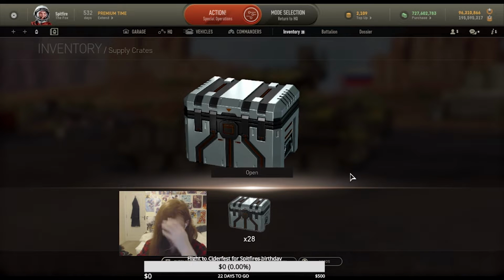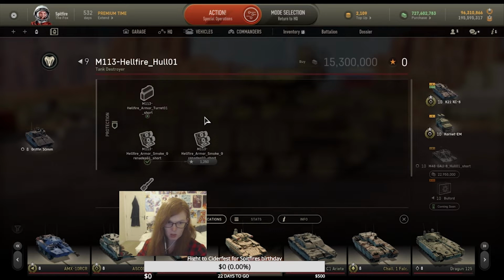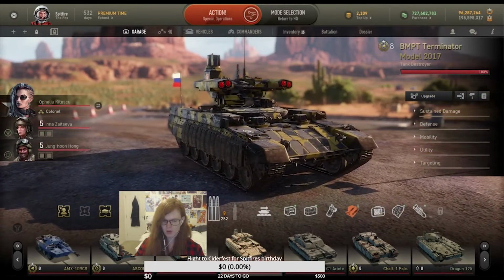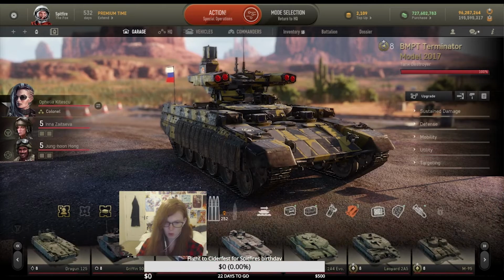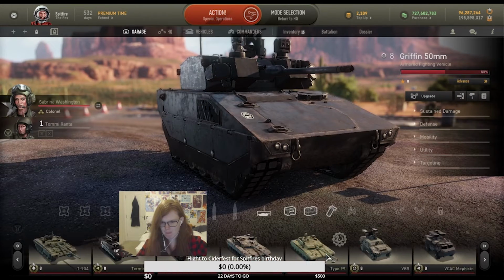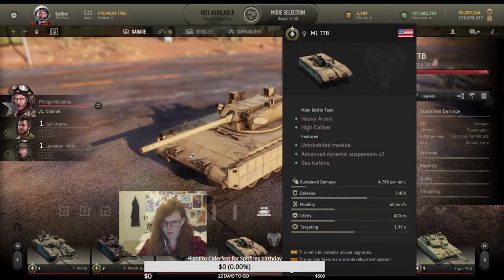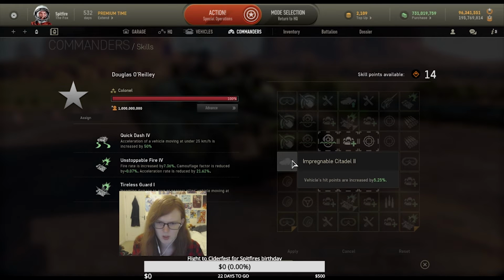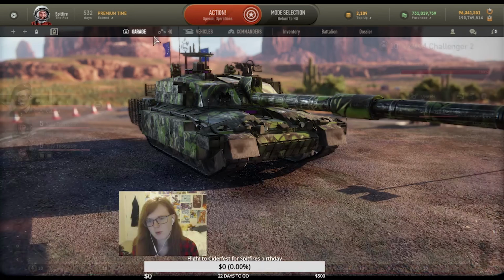American Dream PTS A quick look at the vehicles + new commander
Comptuer specs
AMD Ryzen 1700
GTX1080
16GB RAM